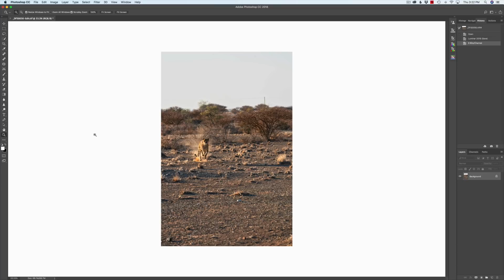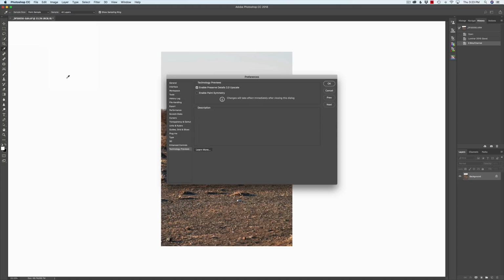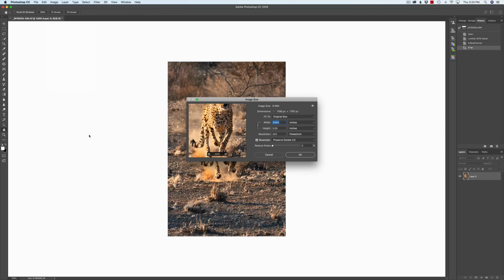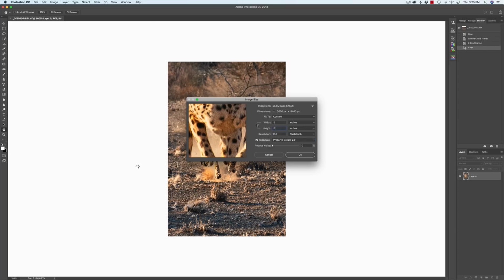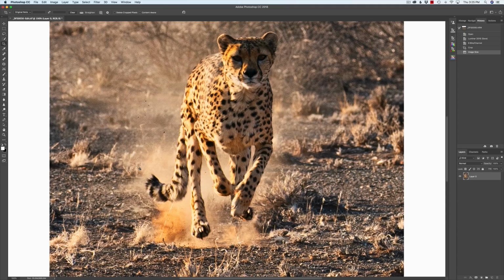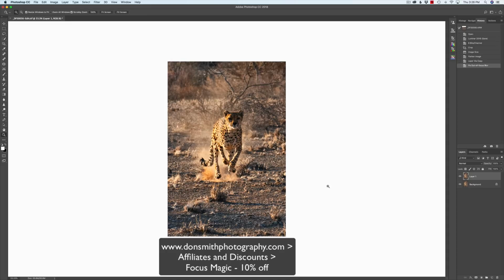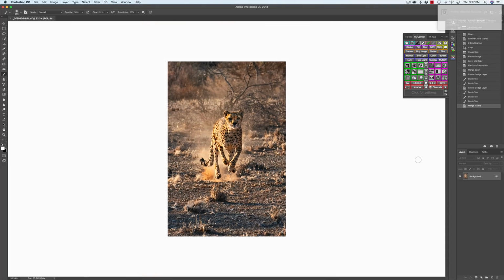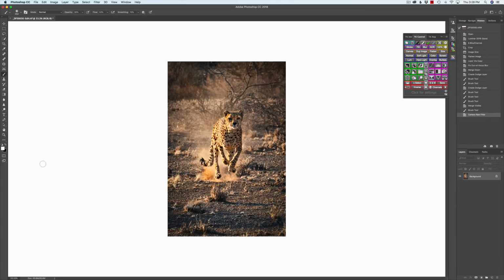Adobe Photoshop CC :: Preserve Details 2.0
Tutorial Digital Photography videos by Don Smith.